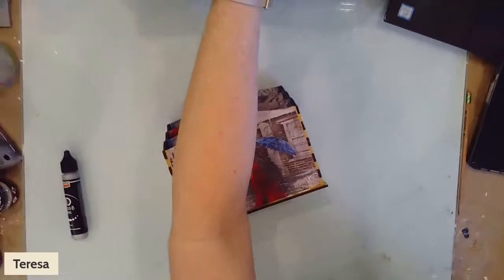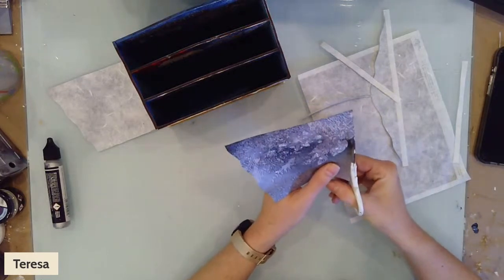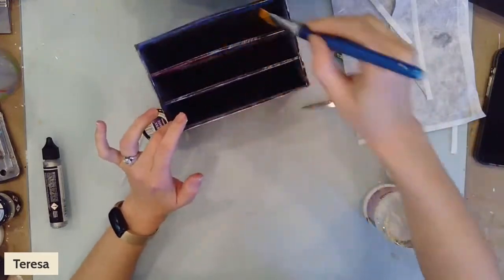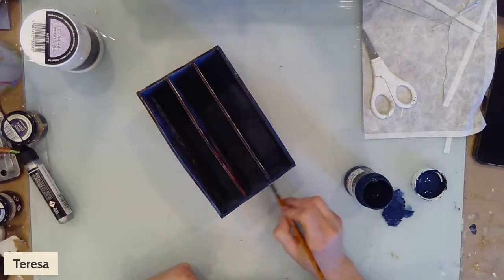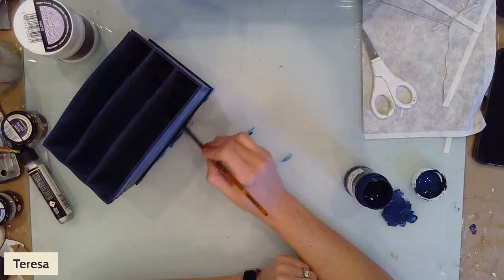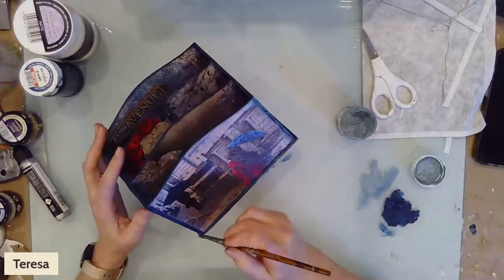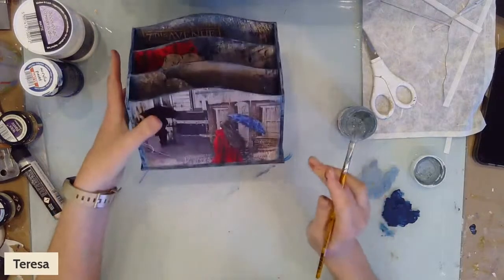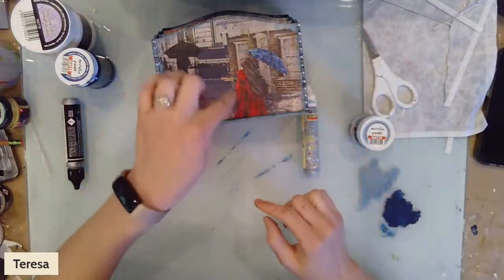Crafty Mixed Media September 5th - Desk Organizer Continued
Tonight we will finish up the desk organizer!